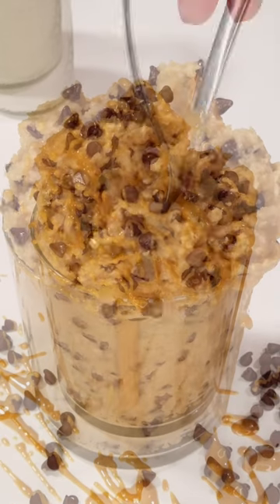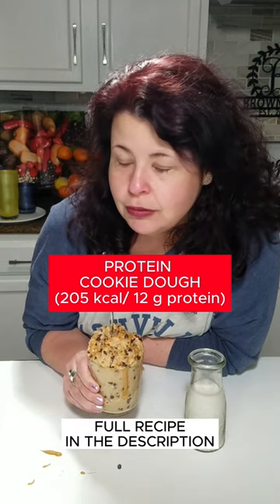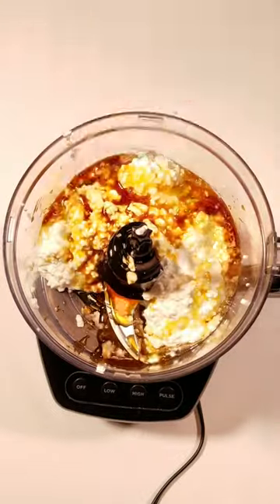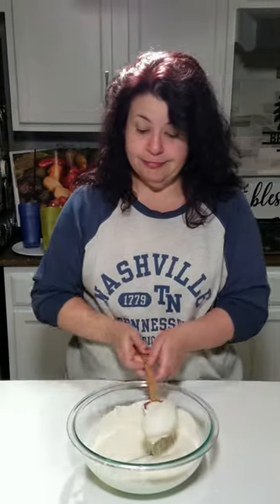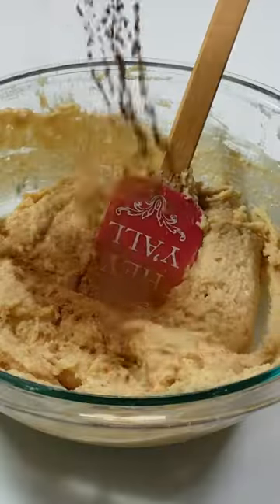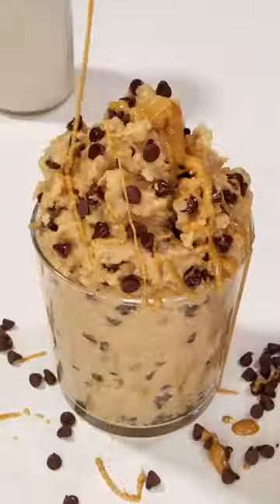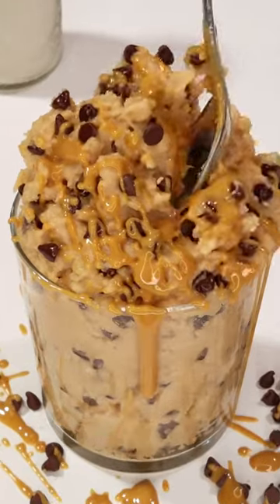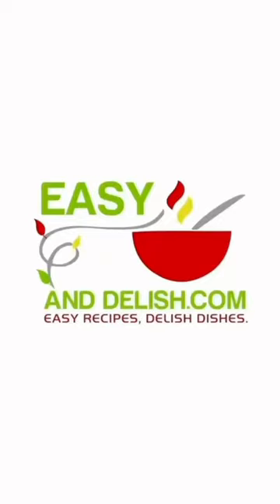Edible Cookie Dough Recipe with Protein | Best Low Calorie Dessert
This TikTok viral chocolate chip edible cookie dough recipe is an easy and delicious 10-minute treat for a post-workout snack or healthy low-calorie dessert. This keto protein cookie dough recipe has 12 grams of protein per serving -- and only 205 calories!

Healthy Edible Protein Cookie Dough Recipe
Ingredients:
8 oz low-fat cottage cheese [to make vegan cookie dough, use canned and drained chickpeas and process them in a food processor. You may skip the almond flour or add a small amount to adjust the consistency]
1 cup almond flour or use oat flour
1/4 cup sugar-free isolated vanilla protein powder or other types of protein powder such as regular whey protein powder, whey and casein protein blend, or a plant-based protein powder such as pea protein. The ratio will depend on the protein powder you decide to use.
1/4 cup sugar-free maple syrup if not on a keto diet, use maple syrup, honey, or agave syrup.
1/2 tsp pure vanilla extract
A dash of ground cinnamon
3 tbsp creamy peanut butter (preferably ‘no sugar added'), or cashew butter or almond butter
1/2 cup mini chocolate chips (I used semisweet chocolate chips but you can use milk chocolate. If you are on a keto diet, use keto or dark chocolate, or vegan chocolate chips to make it vegan)

How to make cookie dough:
1. To make this cookie dough recipe, blend the cottage cheese, maple syrup, and vanilla extract in a food processor or high-speed blend until creamy.
2. Then, place the mixture into a large bowl and add the almond flour, protein powder, cinnamon, and peanut butter, mixing until homogeneous.
3. Fold in the chocolate chips, place the cookie dough into 8 glasses or a medium container, and refrigerate, covered, until serving.
4. Serving suggestion: You can serve this chocolate chip cookie dough as is or with a drizzle of melted peanut butter or melted chocolate and/or sea salt flakes on top.  You can serve in glasses or roll into small keto cookie dough balls. And that, folks, is how to make edible cookie dough!

Recipe Notes
--Fridge: This protein cookie dough must be stored in an airtight container in the fridge for up to 5 days.
--Freezer: I prefer to roll it into balls or shape it into protein bars, then placing in a sealed container, and freeze them for up to 1 month. But you can also flatten your dough if you prefer and place into a sealed freezer bag, and freeze it for up to a month.
--Thawing: Make sure to thaw the cookie dough or bites for about 5-10 minutes at room temperature before eating.

Nutrition
Calories: 206.1kcal | Carbohydrates: 12.4g | Protein: 11.6g | Fat: 13.8g | Saturated Fat: 3.5g | Polyunsaturated Fat: 0.7g | Monounsaturated Fat: 1.6g | Cholesterol: 1.1mg | Sodium: 140.9mg | Potassium: 58.6mg | Fiber: 2.6g | Sugar: 1.9g | Vitamin A: 11.6IU | Calcium: 49.7mg | Iron: 1.2mg